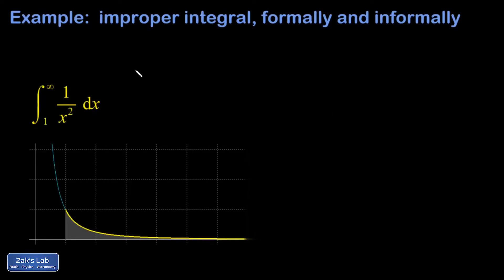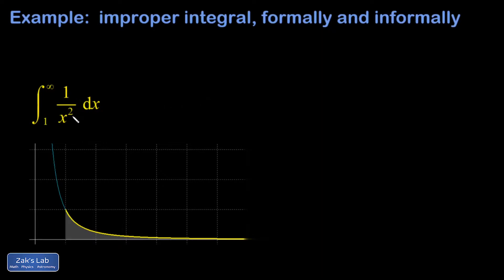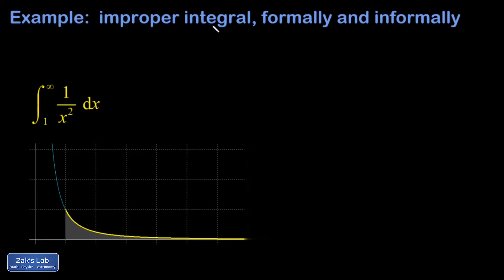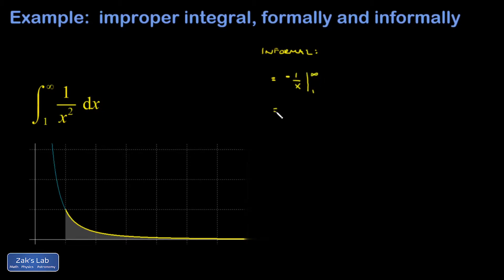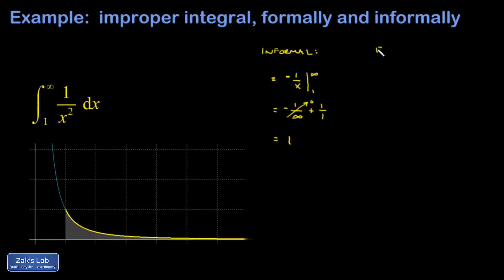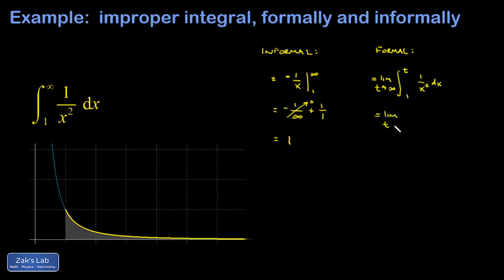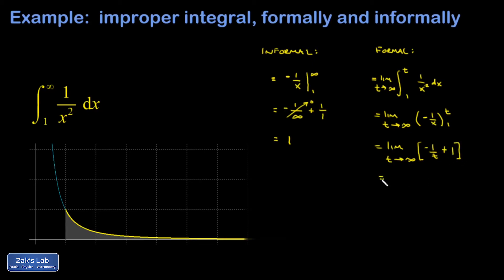Improper integral of 1/x^2 from 1 to infinity.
We compute the improper integral (infinite limit of integration) informally, then formally.